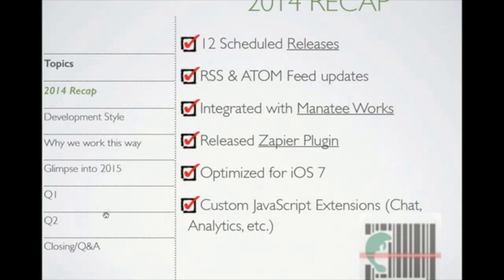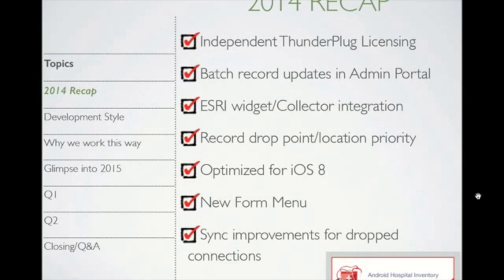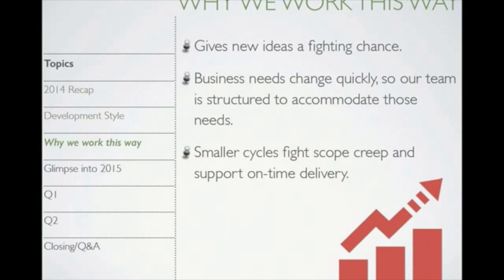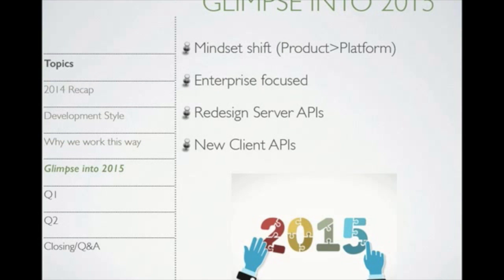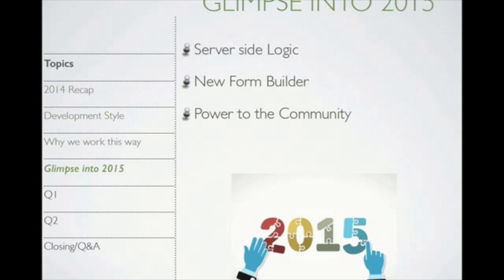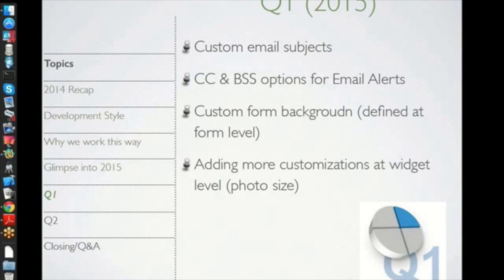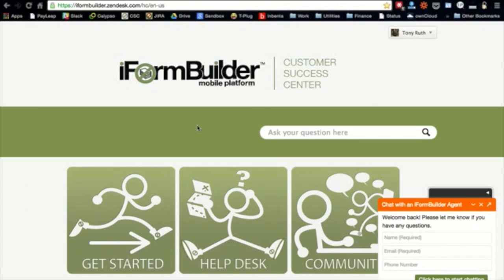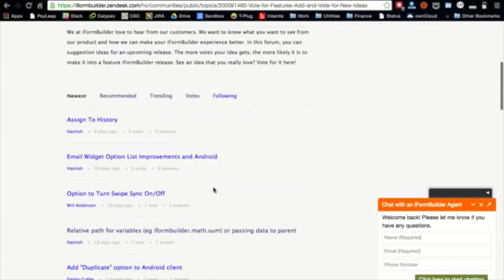2015 iFormBuilder Sneak Peek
2015 iFormBuilder Sneak Peek